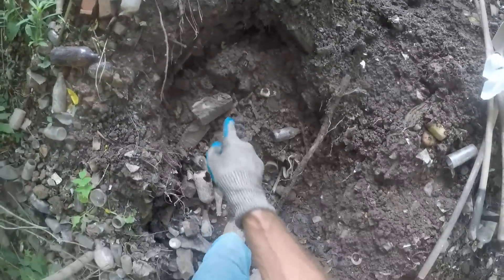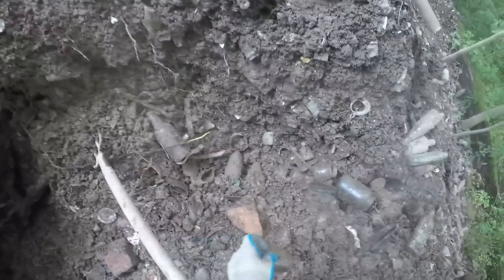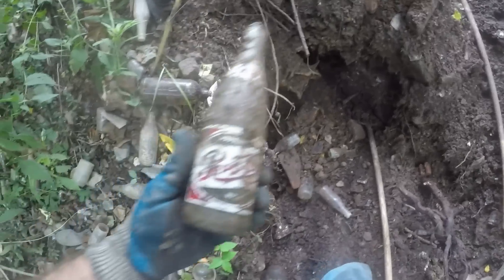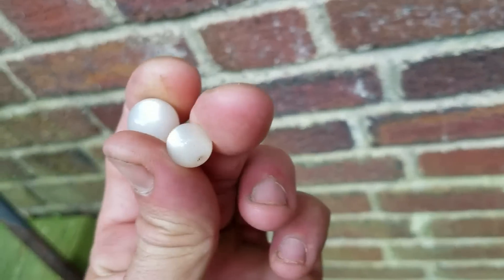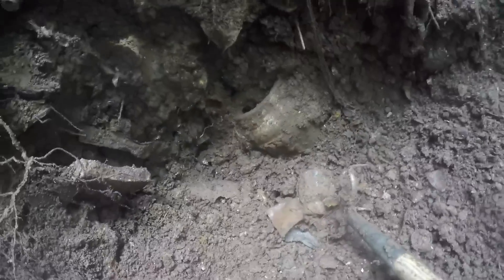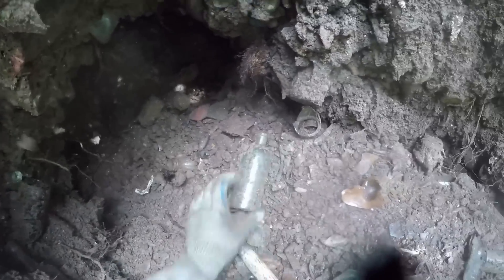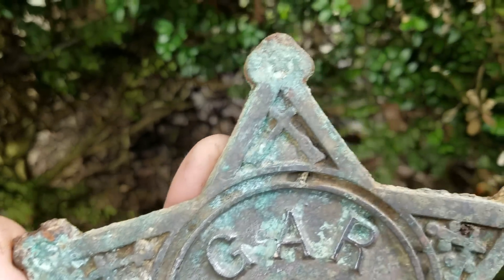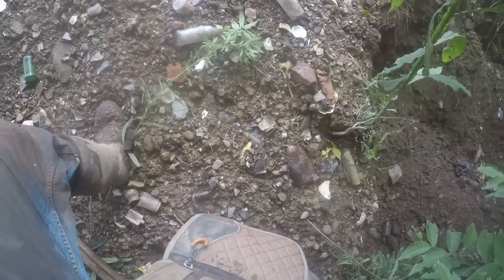Archaeology Of The Town Dump - Civil War Veteran Relic - Antiques - History Channel - Bottles -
Digging for Treasure on an old town dump. 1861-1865 Relic FOUND.